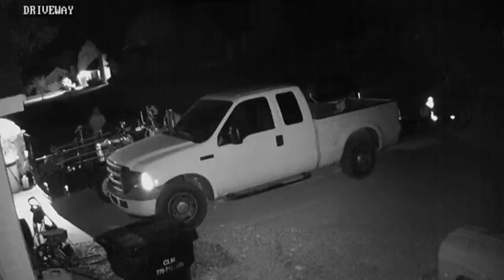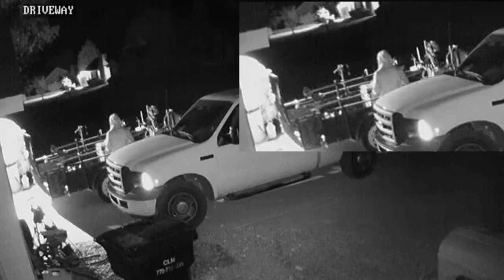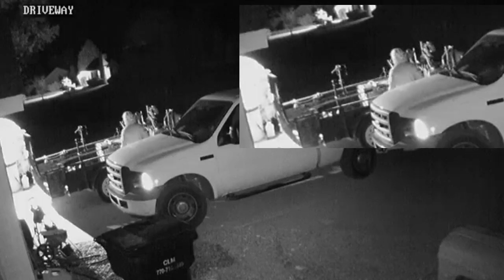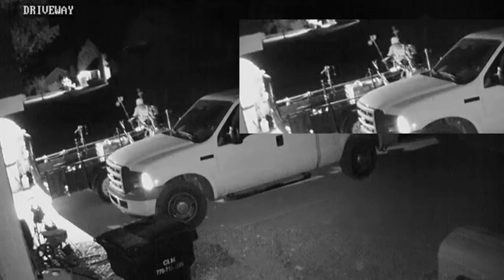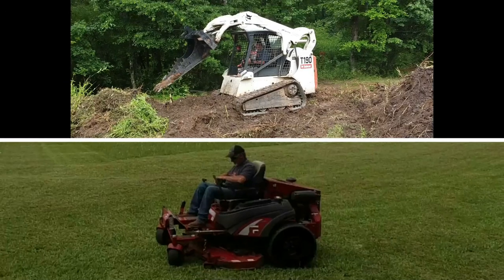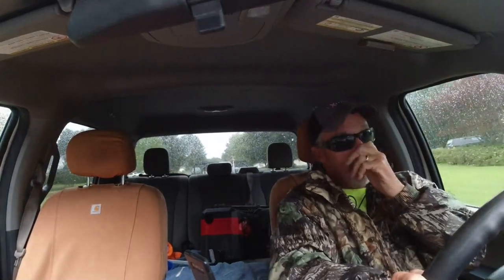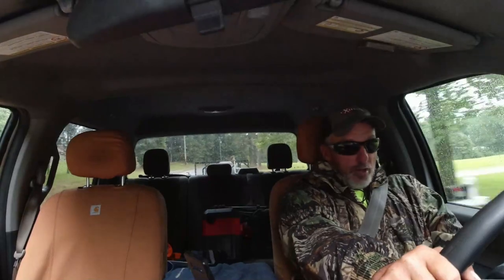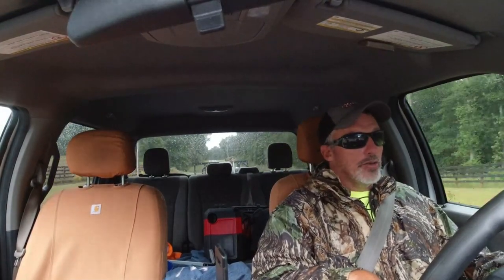THEFT AT RAY RAYS!! This changed everything!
What do u do to protect your equipment!!